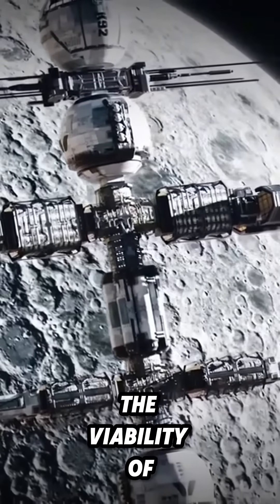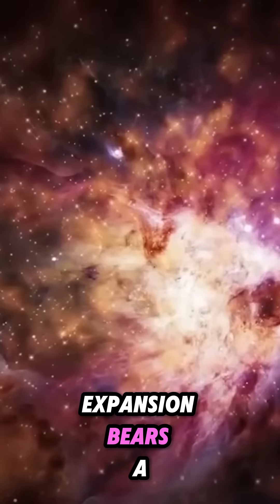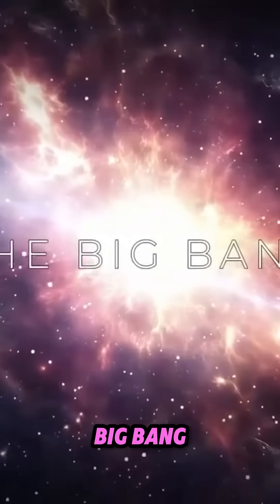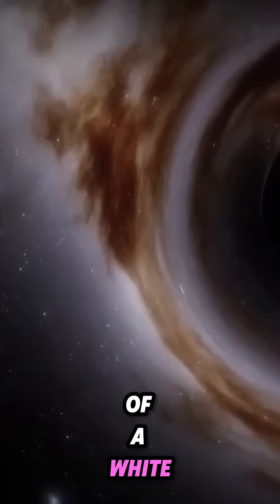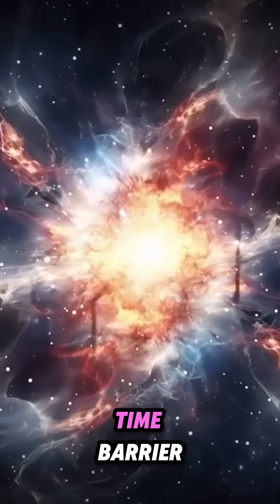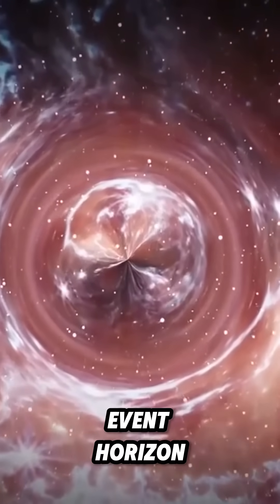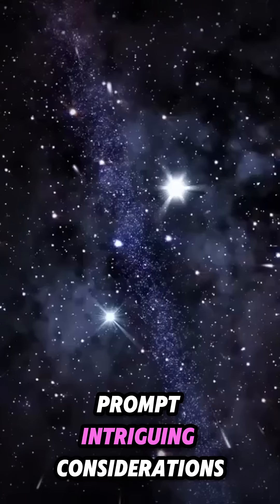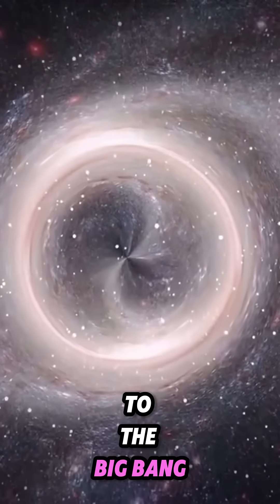Are The Big Bang and White Holes Connected?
In this video, we will be discussing Are The Big Bang and White Holes Connected?

Welcome to The Final Frontier! 🌌

Explore the universe's wonders as we dive into fascinating topics about space, astronomy, and the cosmos. From the mysteries of distant planets and galaxies to the science behind black holes, stars, and the farthest reaches of our solar system, we bring you educational content that makes the vastness of space more straightforward to understand.

Join us on a journey beyond Earth as we uncover the facts, share the latest discoveries, and explore the beauty of the cosmos. Whether you're a space enthusiast, a curious learner, or fascinated by the stars, this channel is your guide to the universe!

Online Group ► Coming Soon!